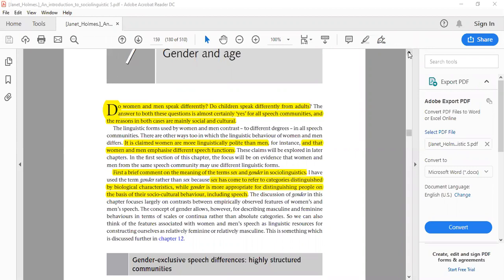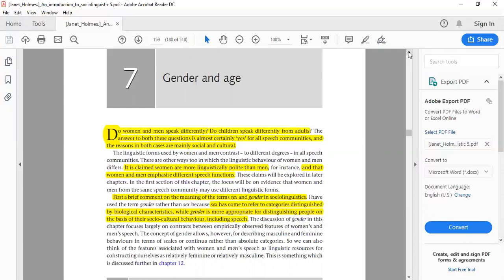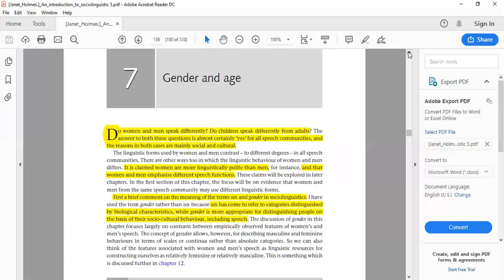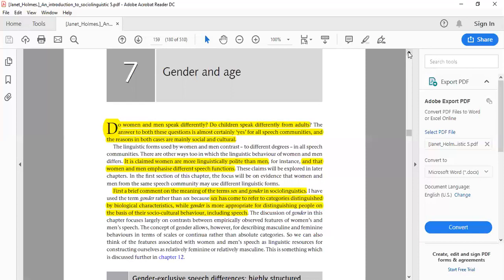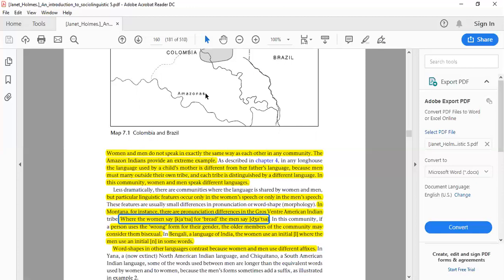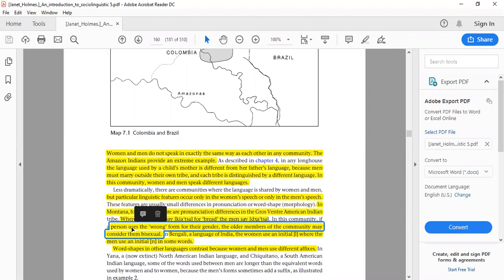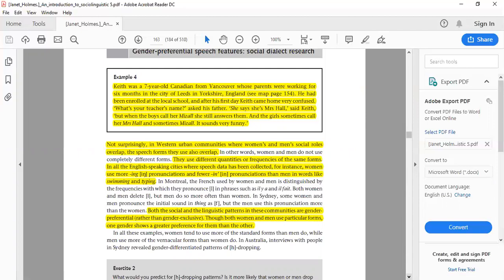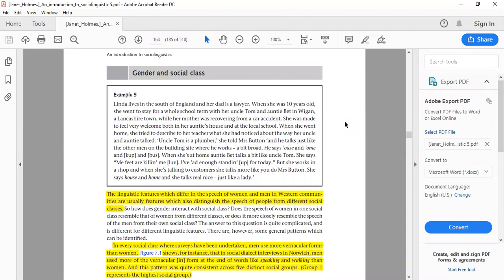Lecture 8 Part A Gender and Age